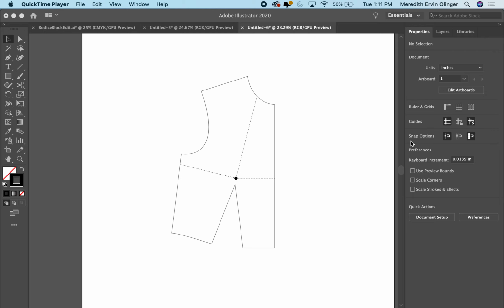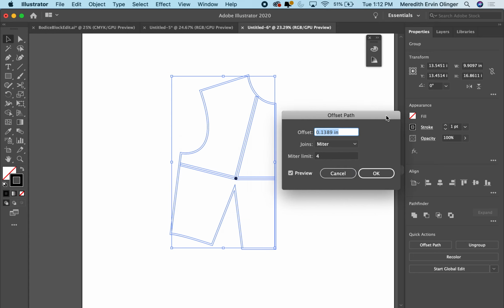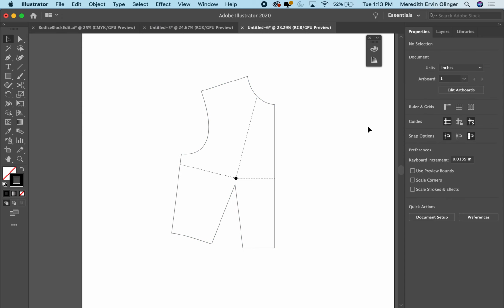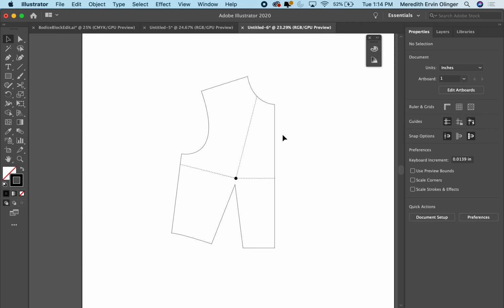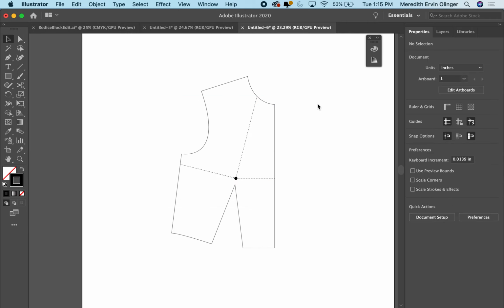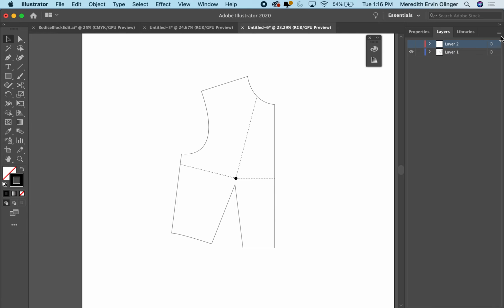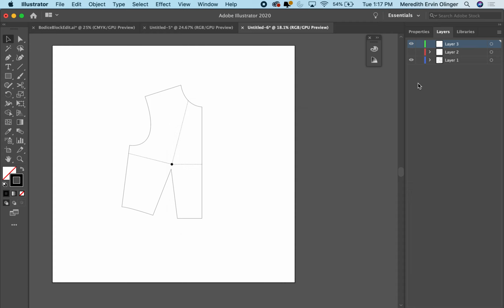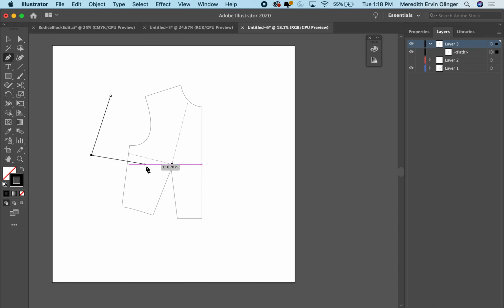A Few Quick Tools for Patternmaking